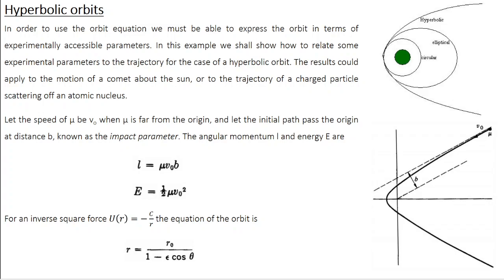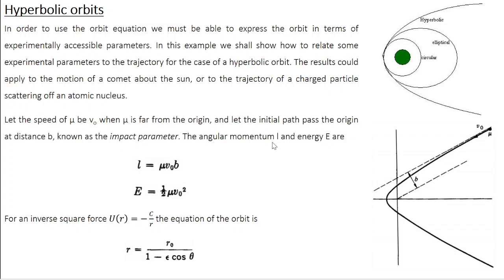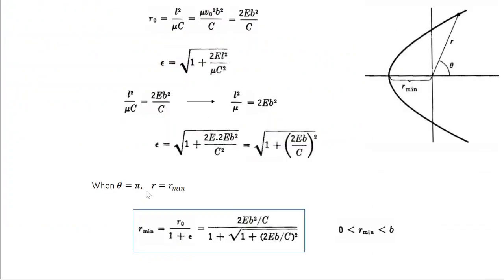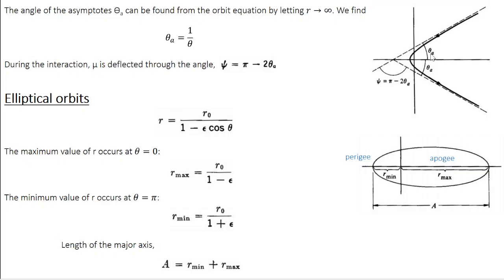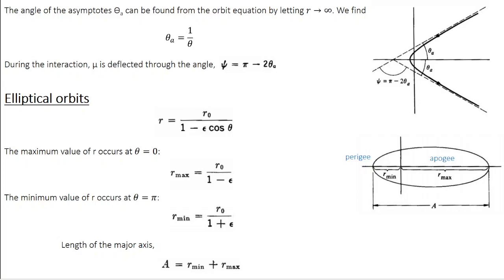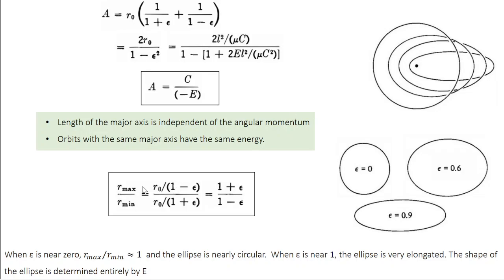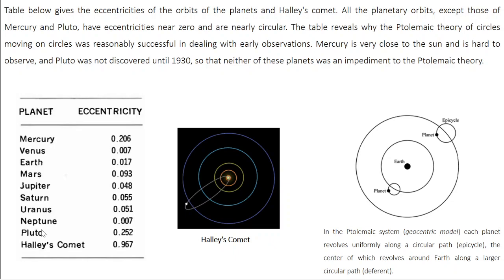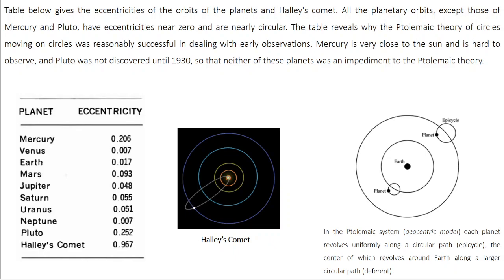Mechanics II Lecture #5 Module 2.5